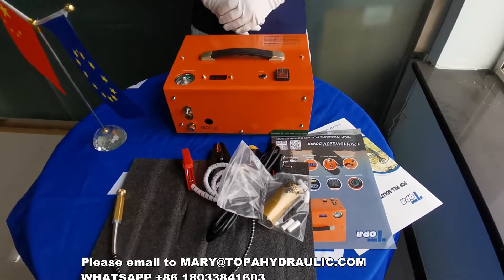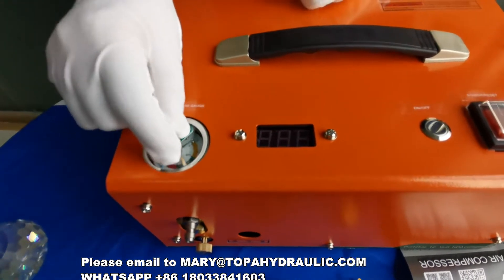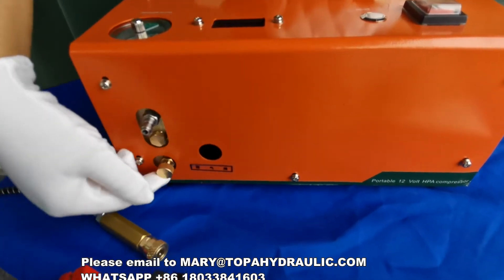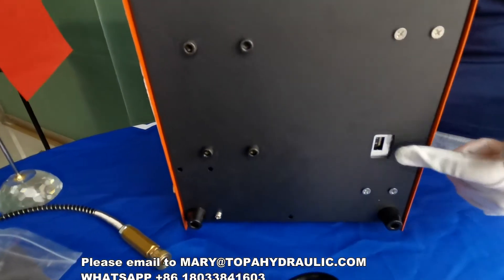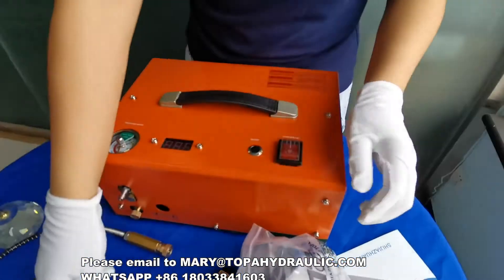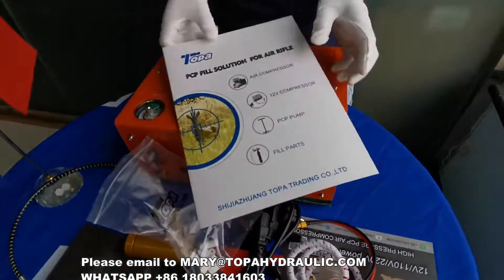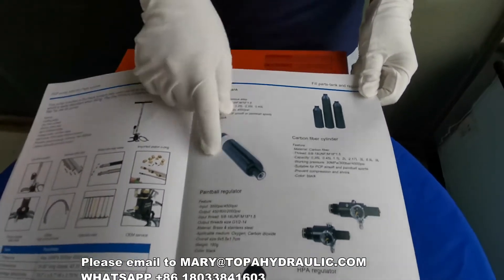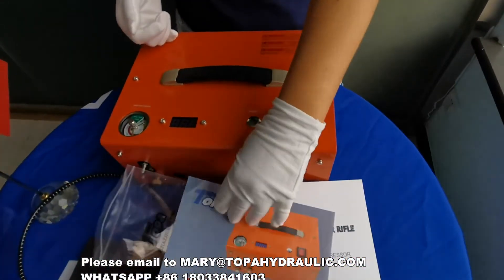High pressure 12v portable pcp air compressor with transformer - Mary-TOPA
This 12v pcp air compressor, smaller, lighter than regular pcp compressor 4500 psi! Most important! It is fan cooling, no need water, no oil, more clear gas for your airgun.
Compressor pcp 12v could use on car, if you have a car, this 12 volt pcp air compressor could work, to fill your airguns a right pressure.
0:18 pcp compressor pump details
1:04 How to use pcp compressor 4500 psi
2:03 pcp compressor air filter
2:18 pcp compressor 2020 spare parts
2:49 best pcp compressor cataloge
3:53 pcp compressor 300 bar flyer

This 12v pcp pump is tranformer built-in, it could connect home power too. Both 110V and 220v are workable!
For more details about High pressure 12v portable pcp air compressor with transformer, please contact Mary-TOPA